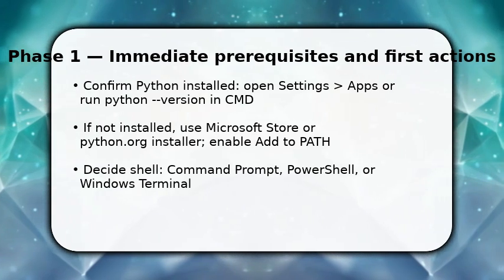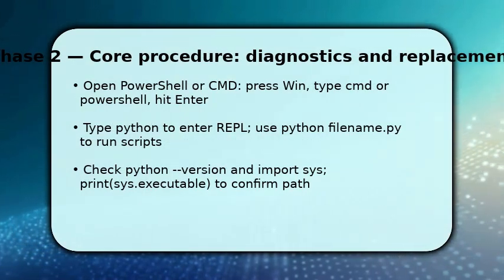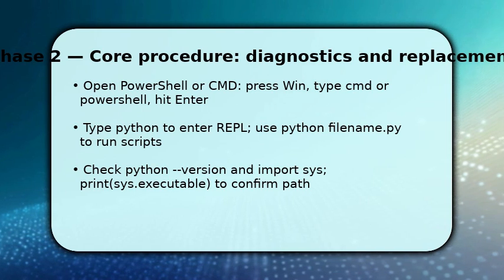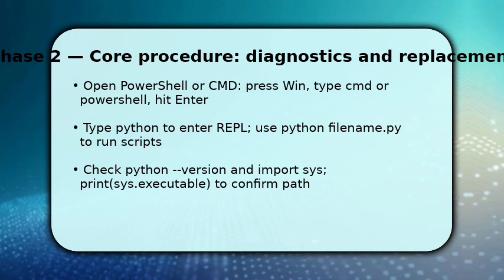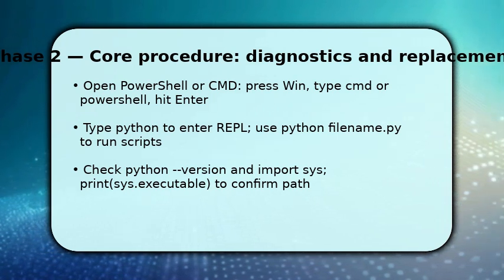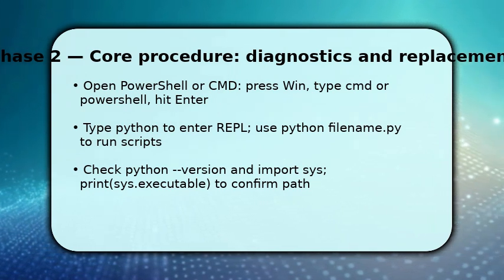How to Open Python on Windows - Full Guide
How to Open Python on Windows - Full Guide | 🔒 Surfshark VPN Deal — Stay private and secure. $1.99/mo + 3 Months Free ▸

Discover the step-by-step process of launching Python on Windows. This comprehensive guide covers everything from installation to setting up your environment, ensuring a smooth coding experience for beginners and seasoned programmers alike.

how to open python,